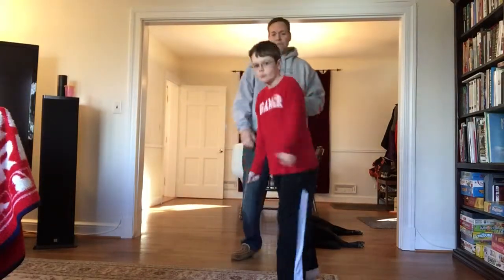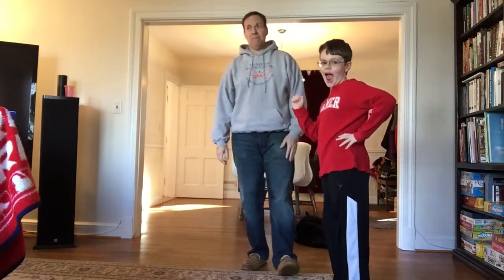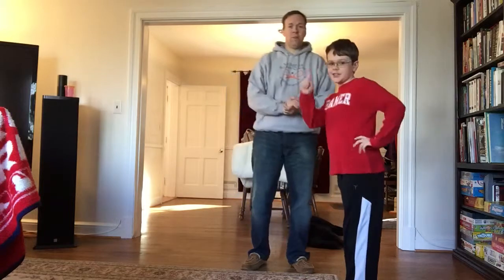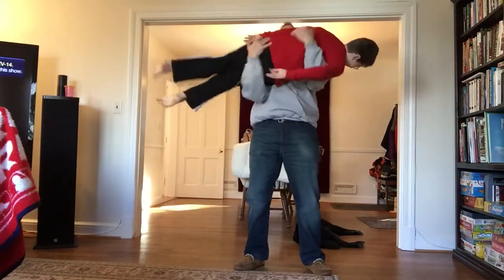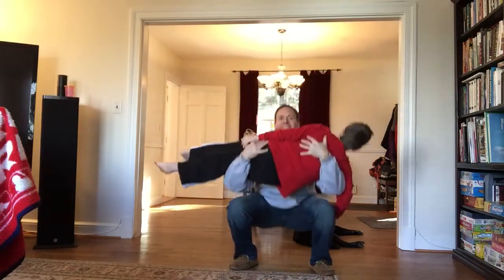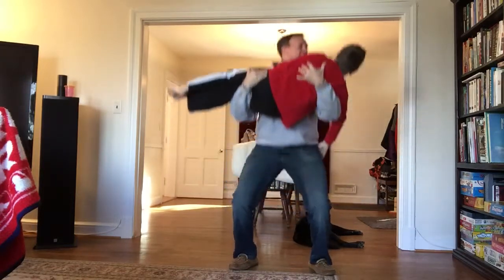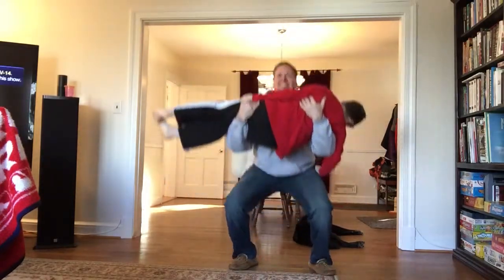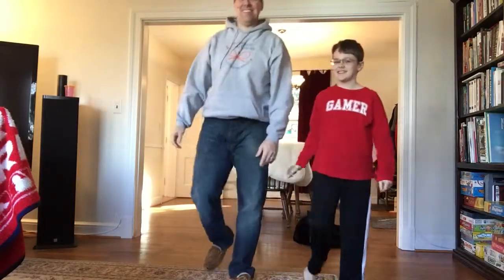Lift with your kids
Front squats with LC.